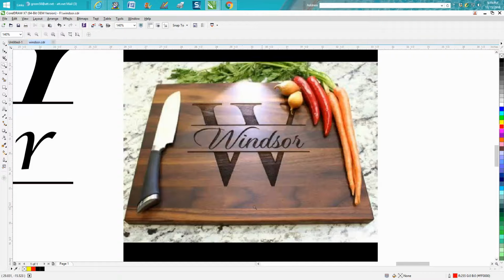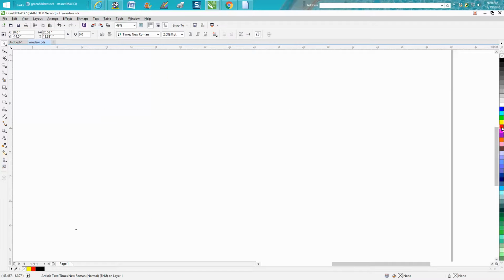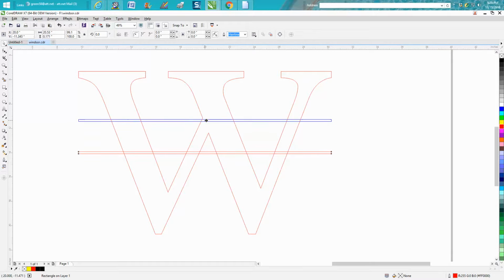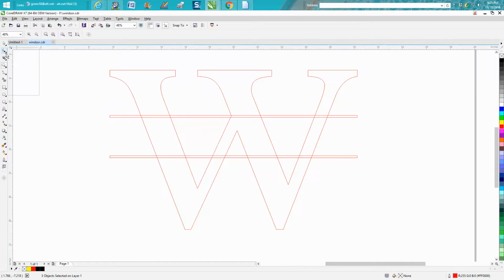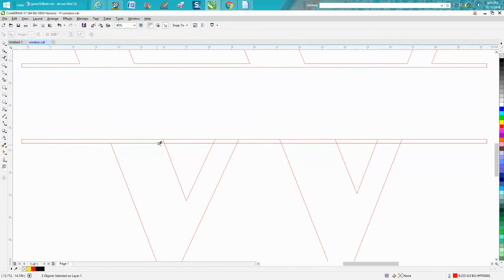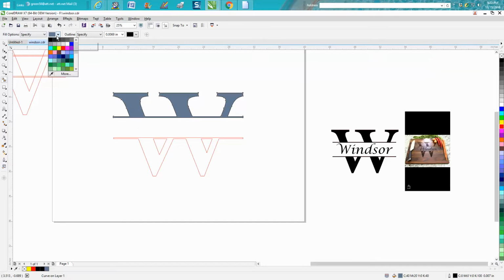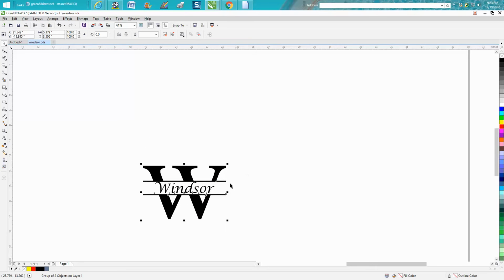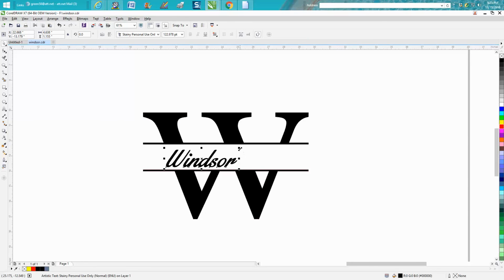Corel Draw Tips & Tricks Font in a Font